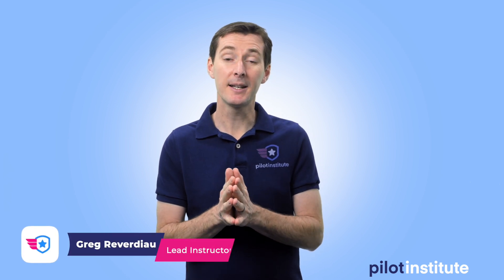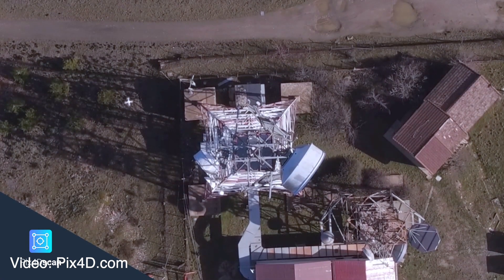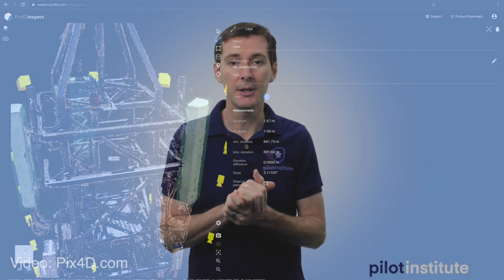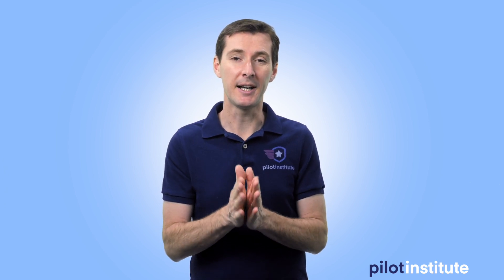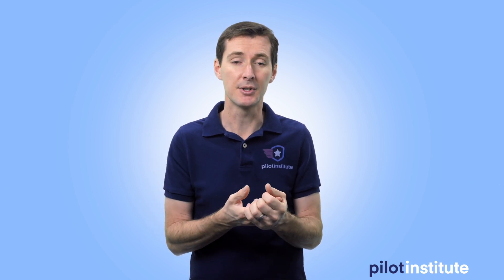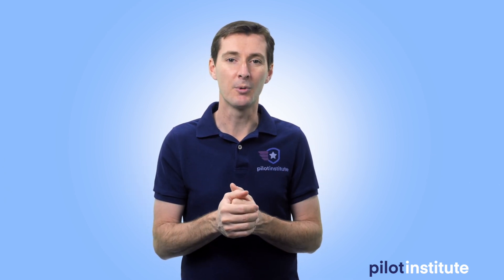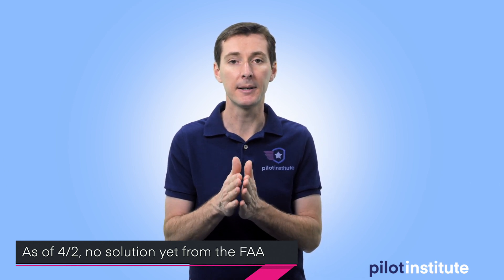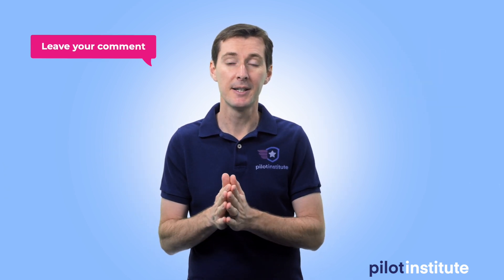Drone News: Pix4Dinspect, first BVLOS in Canada, Pandemic Drone, NOAA UAS Program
Join Greg this week as he discusses the new Pix4D software suite called Pix4Dinspect and Pix4Dscan, the first beyond visual line of sight (BVLOS) flight in Canada, a drone that can measure body temperature and heart rate to detect sick people, and finally the new NOAA UAS Program.

- Part 107 Made Easy: the most comprehensive ground school online.
- Drone Business Made Easy: start your drone business with a solid foundation.
- Drone Maneuvers Mastery: become a better pilot with these 50 maneuvers designed to improve your flying skills.
- Cinematic FPV Drone From Scratch: build your own cinematic machine with this course.

Link/Script
Pix4D releases new inspection software.
New software designed to help with tower inspections.
Provides the ability to preprogram flights, create a 3D model of the asset, and allow to select a specific section to load up the pictures.
Automated reporting capabilities.

First BVLOS Flights in Canada
Transport Canada granted Iris Automation and MVT Geo solutions the first BVLOS flight certificate.
Equipped with Onboard Detect-and-Avoid (DAA).
Does not require ground-based observers.
The approval is for flight in the test range in Alma, Quebec.

Pandemic Drone
The University of South Australia is working on a drone capable of detecting temperature, heart, and respiratory rates.
Working with Dragonfly Inc, an enterprise drone company (Quantix mapper).
Uses specialized sensors and a computer vision systems to detect vital signs.
Can detect heart rate of people from 30 to 150 feet away.
Originally designed for war zones and natural disasters.

NOAA establishes UAS Program
National Oceanic and Atmospheric Administration (NOAA) is established a UAS program to collect environmental data for its science, products and services.
This includes seafloor and habitat mapping, ocean exploration, and emergency response.
The program will be housed in Lakeland, FL and with the University of Southern Mississippi in Gulfport, MS.